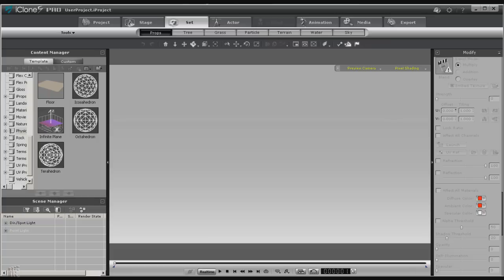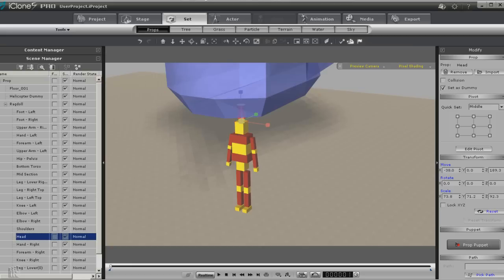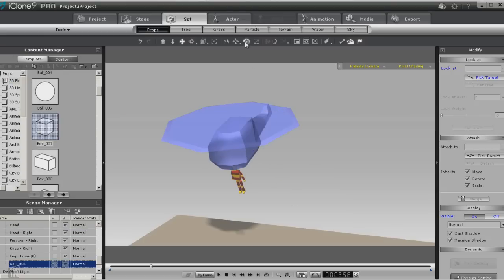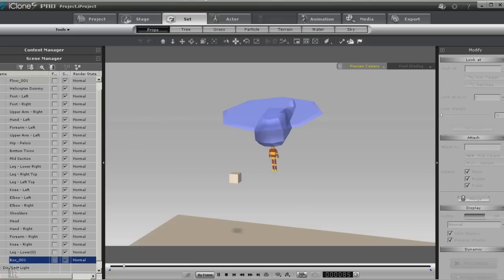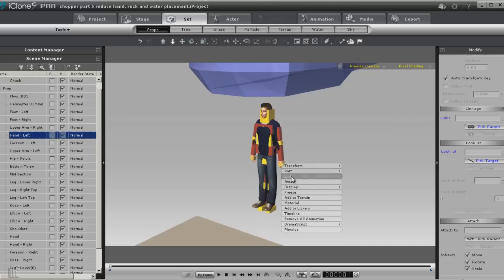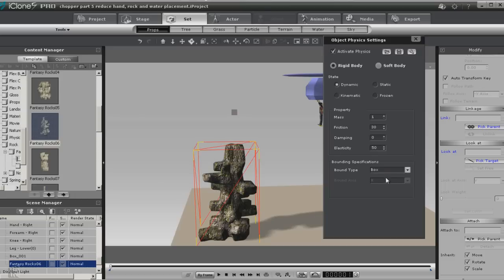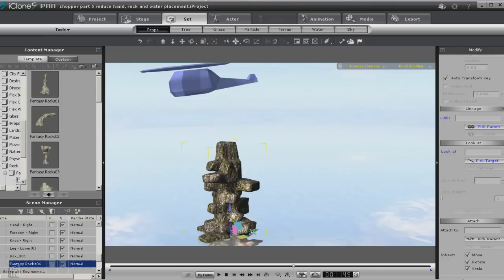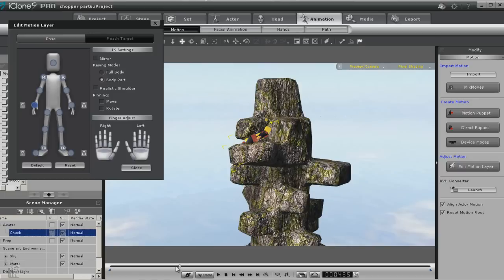Simplified Ragdoll - Breaking Constraints/Helicopter Stunt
Sometimes the problem with a ragdoll can be too much random motion which can be controlled many ways including a simpler rag doll rig. The ability to link and unlink along with target and retarget with a few keyframes can combine to make a stunt animation. Combine this with breaking the constraint and iClone once again does the heavy lifting.